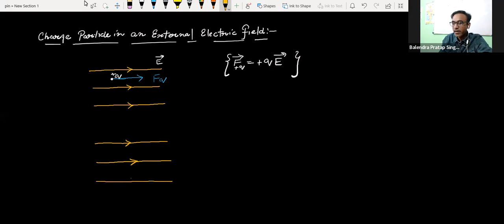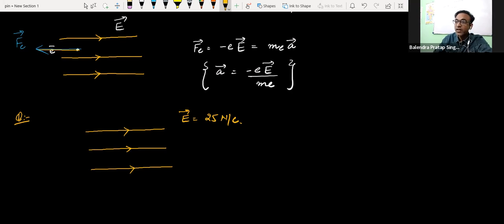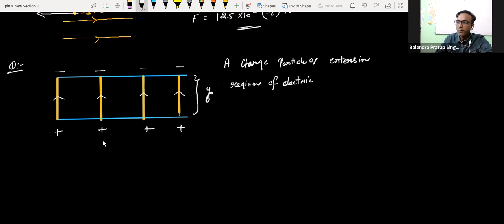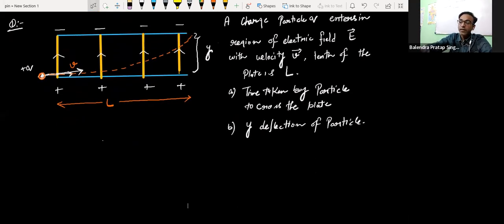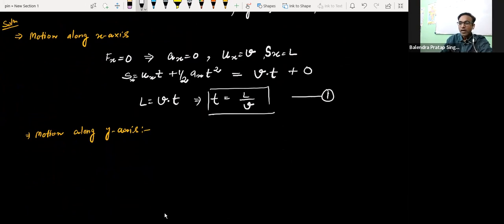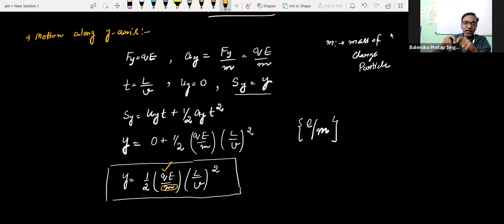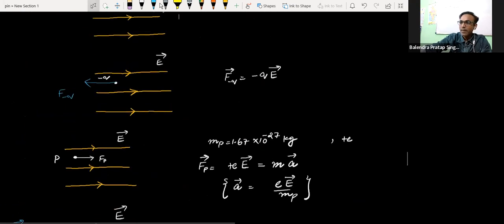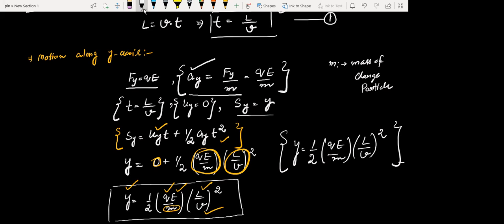Learnivio | Phy Lect 12th MEB 29-04-2022